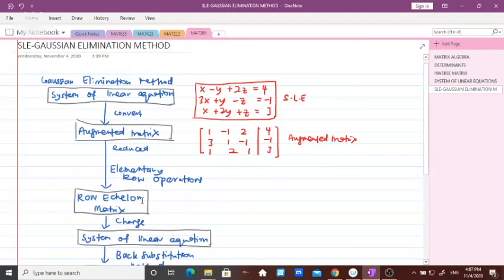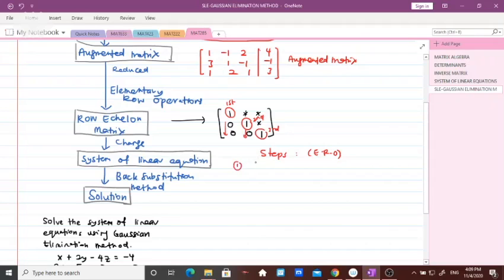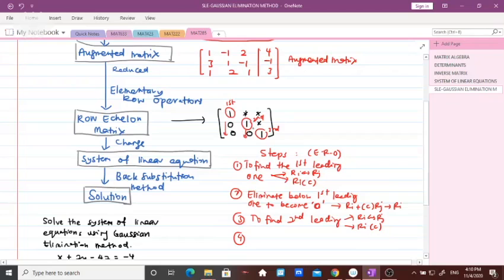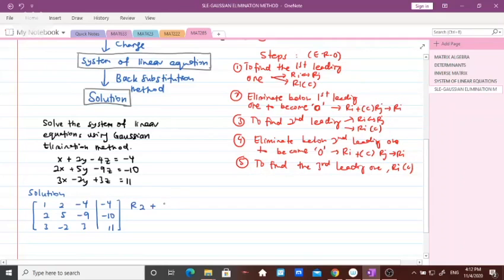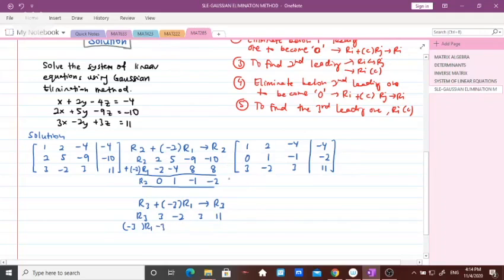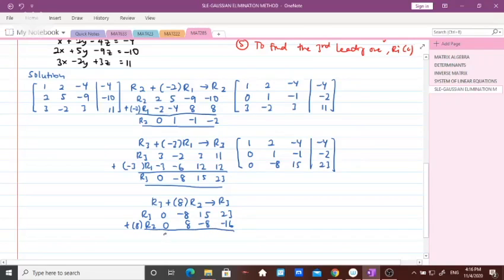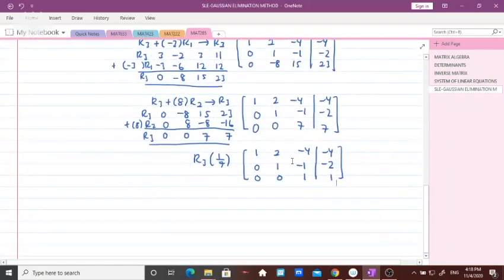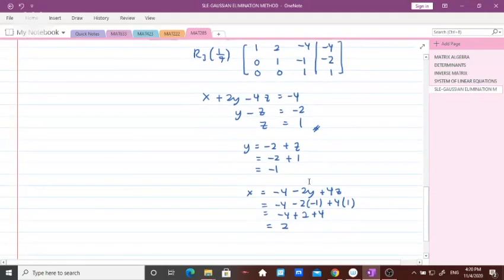System of Linear Equations : Gaussian Elimination Method Example